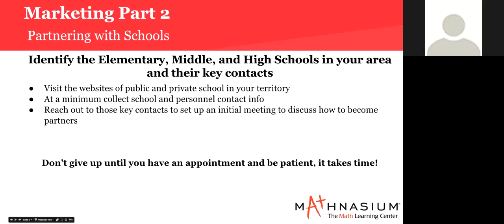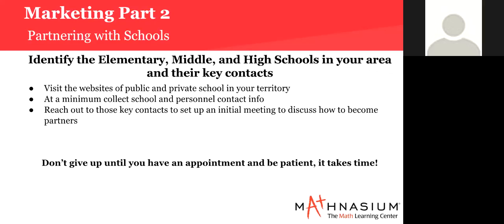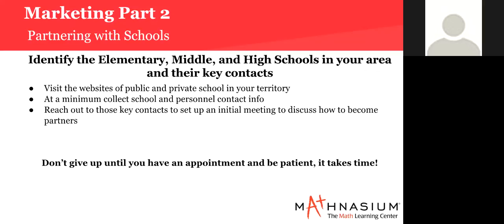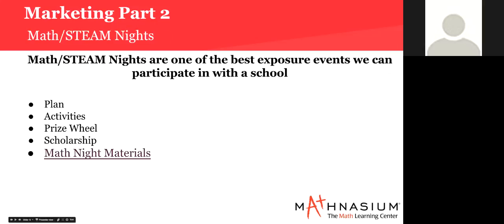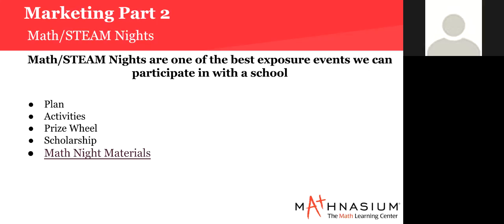Marketing Part 2